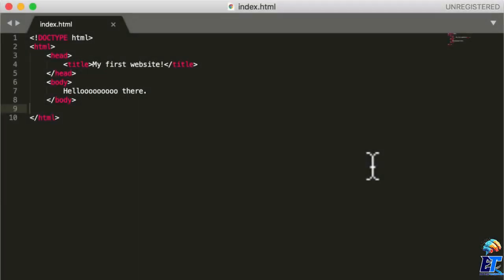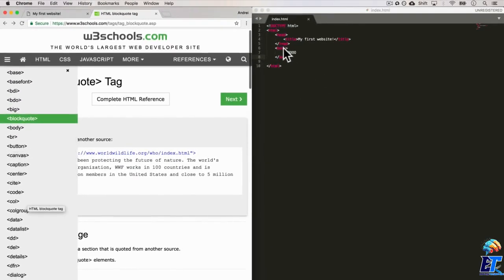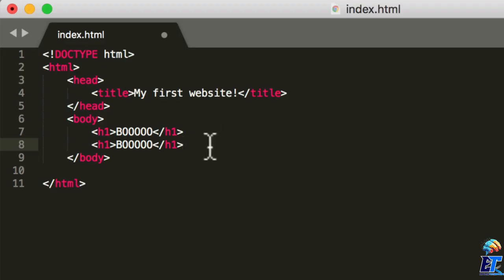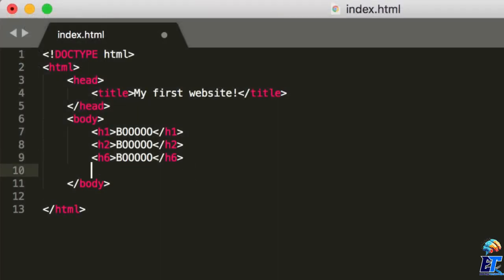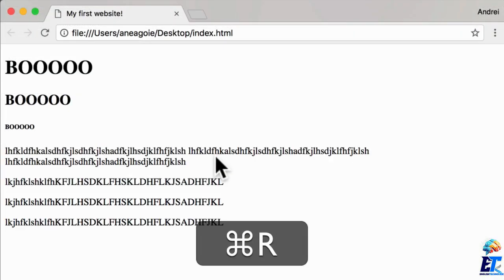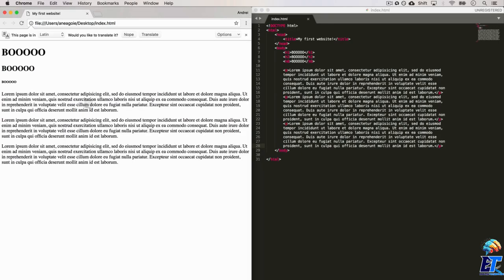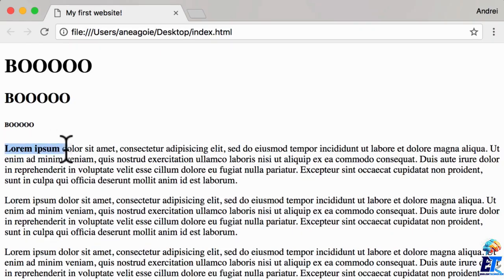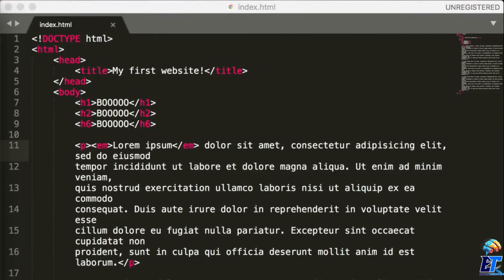HTML Tags Explained | Visual Guide for Beginners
HTML tags are the fundamental building blocks of web pages. They are used to structure and format content, instructing web browsers on how to display text, images, links, and other media. Tags are enclosed in angle brackets  and usually come in pairs: an opening tag and a closing tag.
Basic HTML Structure and Tags:
html: Defines the root of an HTML document.
head: Contains meta-information about the HTML page, like the title and links to stylesheets.
title: Specifies the title of the HTML page, displayed in the browser's title bar or tab.
body: Contains the visible page content, such as text, images, and other elements.
h1 to h6: Defines headings of different levels from most important to least.
p: Defines a paragraph of text.
a: Creates a hyperlink, allowing users to navigate to other pages or resources.
img: Embeds an image into the page.
ul, ol, li: Used to create unordered lists bullet points, ordered lists numbered, and list items respectively.
Other Important Tags:
div: Defines a division or a section in an HTML document.
span: Used to group and style inline elements.
br: Inserts a single line break.
details and summary: Used to create interactive widgets that can be opened and closed by the user.
Key Concepts:
Elements:
An HTML element is comprised of an opening tag, content, and a closing tag.
Attributes:
Tags can have attributes that provide additional information about the element. For example, the img tag has src source and alt alternative text attributes.
Self-closing tags:
Some tags, like img, br, and hr, are self-closing and do not require a separate closing tag.